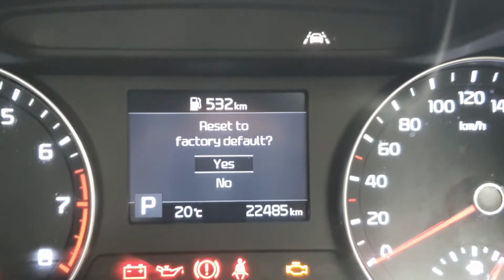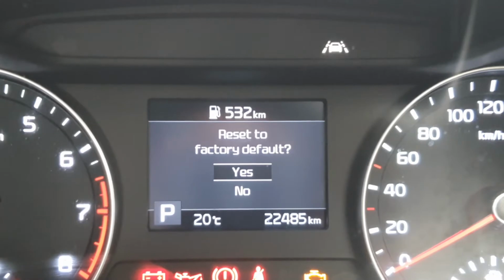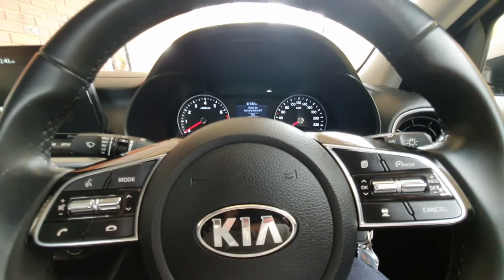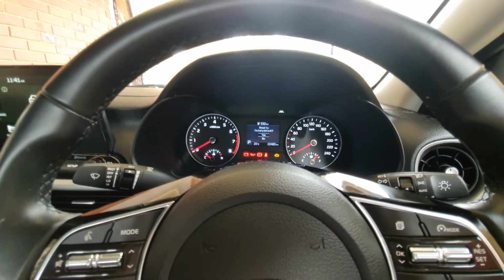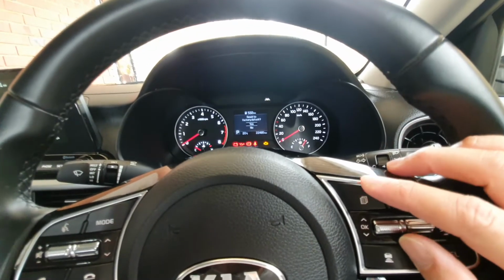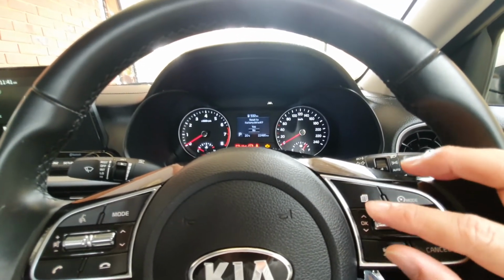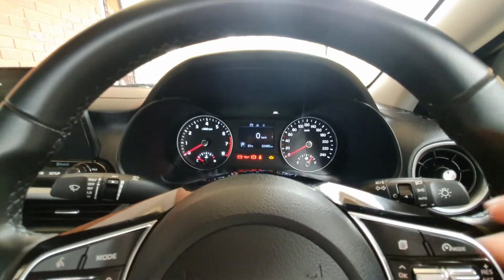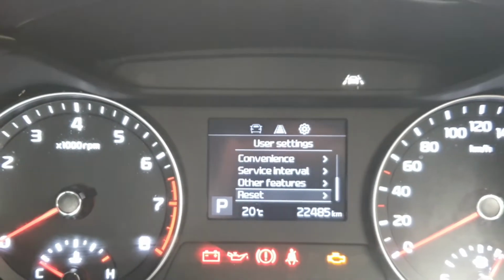Kia Cerato 2019: How to Reset Display Settings to Factory Default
Learn how you can reset the display user settings to factory default on Kia Cerato 2019.